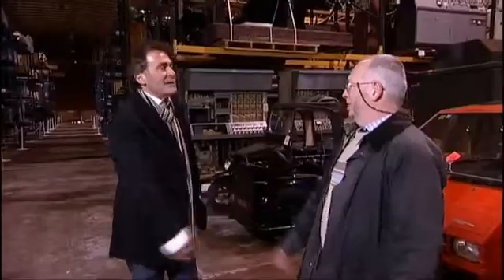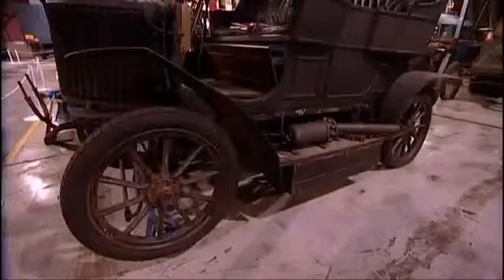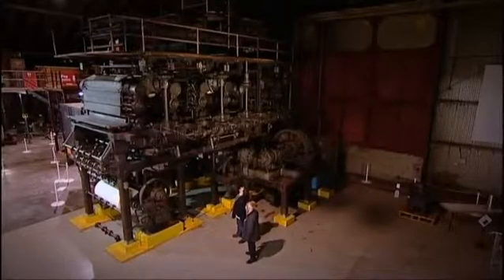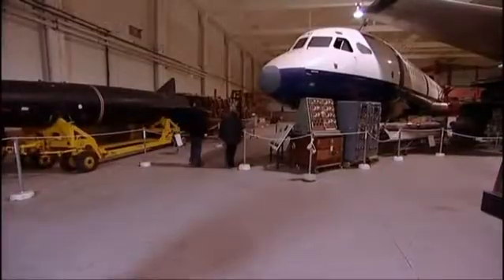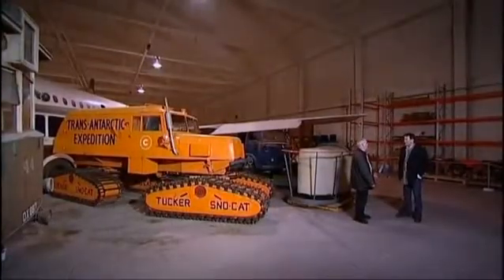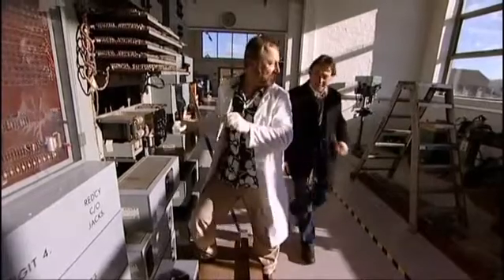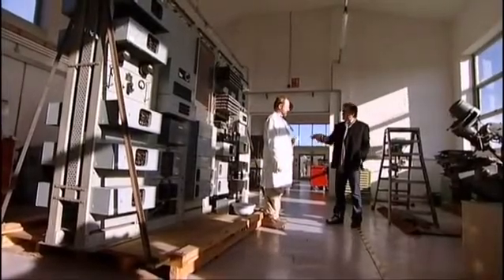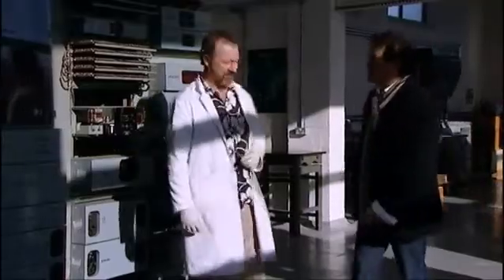Science Museum Swindon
Paul "Scruffy" Martin takes a look around The Science Museum at Wroughton, near Swindon, England, contains the large-object store of the Science Museum and the Science Museum Library & Archives. It is part of the Science Museum Group.